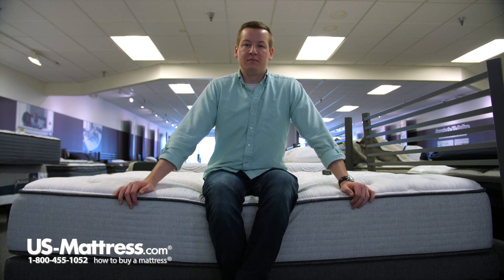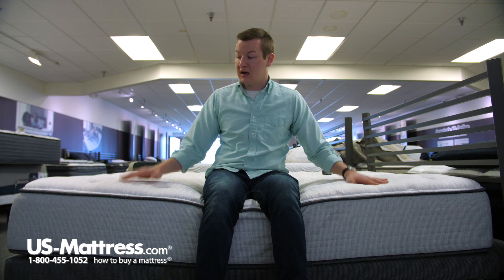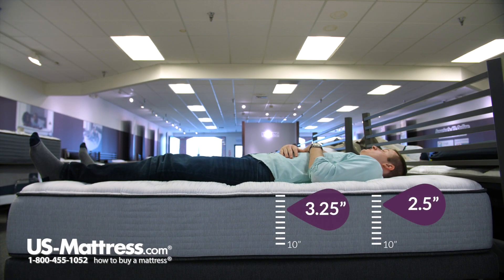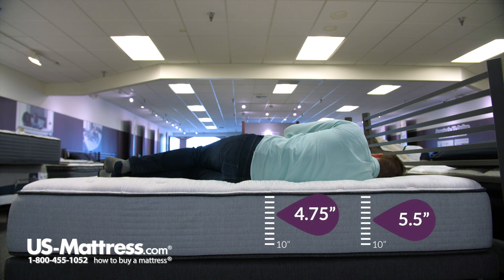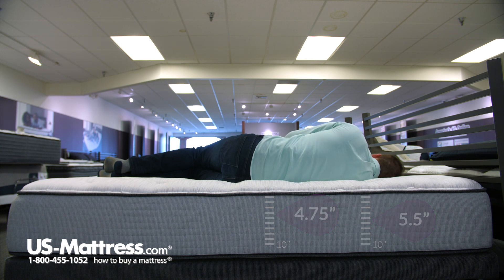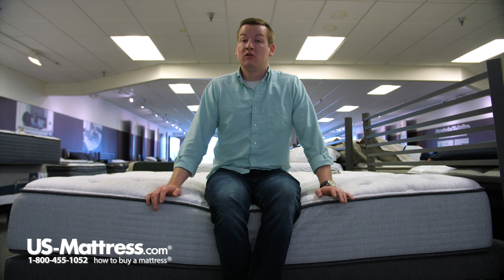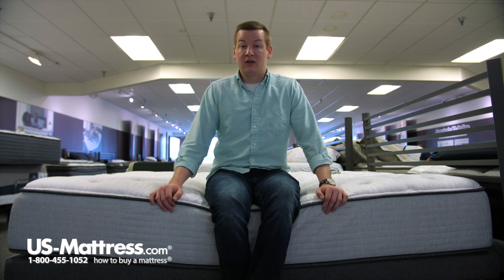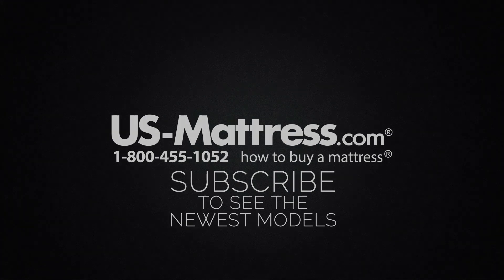Beautyrest BR800 Medium Mattress Comfort Depth 1